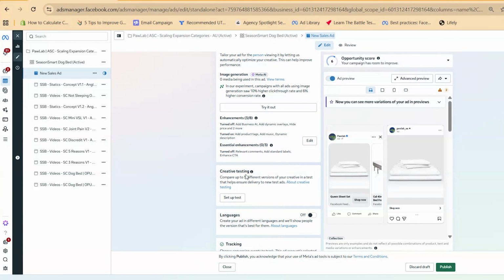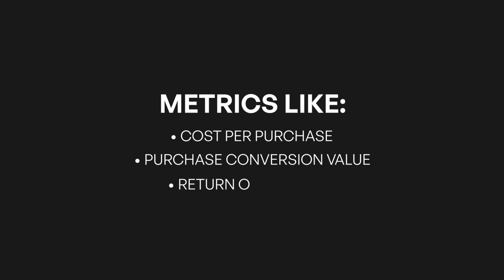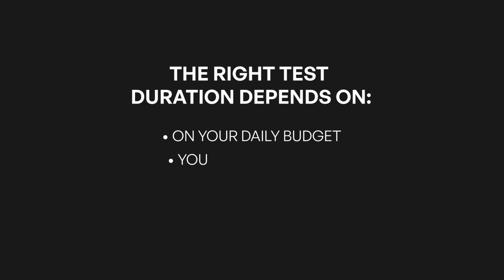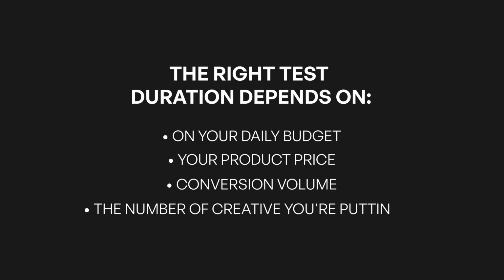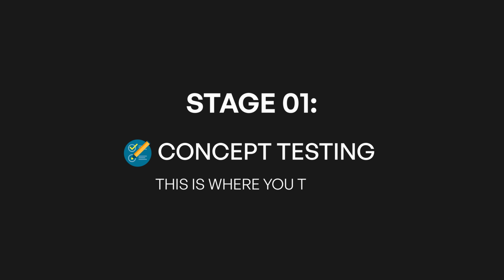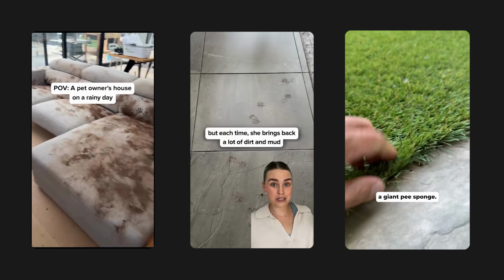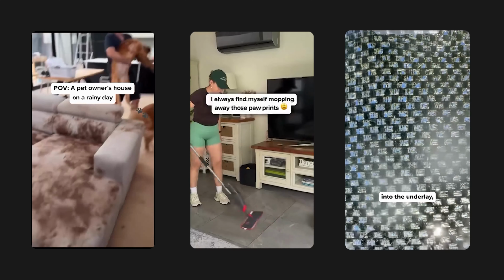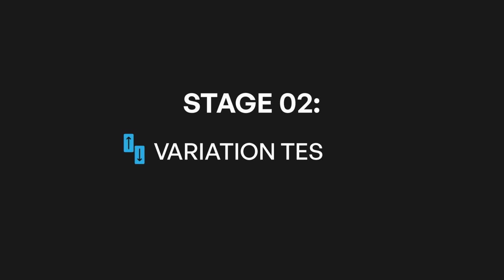The NEW Way To Test Facebook Ads For Ecommerce Brands Post-Andromeda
The way you test Facebook ads has changed. Since Meta's Andromeda update rolled out, the old method of testing ad creative, throwing 5 similar variations into a campaign and letting Meta split spend fairly is dead.
In this video, I break down the NEW way to test Facebook ads for ecommerce brands post-Andromeda, using the exact system we run at Digital Street Australia (managing $500K+/month in ad spend across skincare, mattress, and home brands).

You'll learn:
✅ Why Meta now treats visually similar ads as "the same ad" — even with completely different messaging
✅ How to use Meta's built-in Creative Testing Tool inside Ads Manager correctly
✅ Concept testing vs. variation testing — and when to use each
✅ How to test video hooks properly post-Andromeda without wasting ad spend
✅ The right budget and test duration so your results are actually reliable
✅ A realistic, repeatable creative testing system — no "200 ads a week" required

If you run Facebook or Instagram ads for an ecommerce brand and your creative testing results have felt random or inconsistent since the algorithm update, this video shows you exactly what changed and how to fix your testing structure.

We've used this exact framework to help ecommerce brands like Lull Mattresses scale into seven-figure months.

⏱️ Timestamps:
0:00 – Why Facebook ad creative testing changed post-Andromeda
0:58 – The biggest challenge: creative diversity vs. creative volume
1:19 – Why Meta sees "different" ads as the same ad
2:53 – Why creative diversity matters more than ever
4:06 – The fix: Meta's Creative Testing Tool explained
5:06 – Choosing the right metrics (avoid vanity metrics)
5:30 – How to set your test budget and duration
6:40 – When NOT to use the creative testing tool
7:34 – Stage 1: Concept testing vs. Stage 2: Variation testing
8:07 – How to test video hooks properly
9:21 – Building a realistic, repeatable testing system
11:00 – Key takeaways for ecommerce advertisers

What's been your biggest challenge with creative testing since the Andromeda update?
 Drop it below 👇 happy to help troubleshoot in the comments.

If you’re new here , I’m Veena Gandhi.
I’m the Founder of Digital Street AU, where we help eCommerce brands scale through Meta Ads, Google Ads, creative strategy, funnels, CRO, and retention.

Over the years, we’ve:

- Generated $250M+ in revenue for clients
- Worked with 200+ eCommerce and retail brands
- Scaled brands through Meta & Google Ads

On this channel, I share the strategies and frameworks we use to grow eCommerce brands profitably.